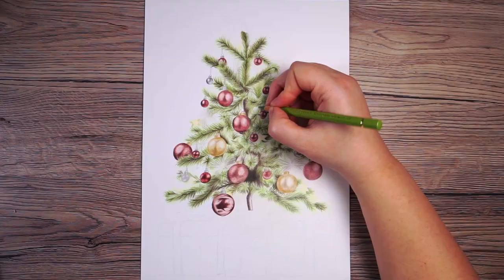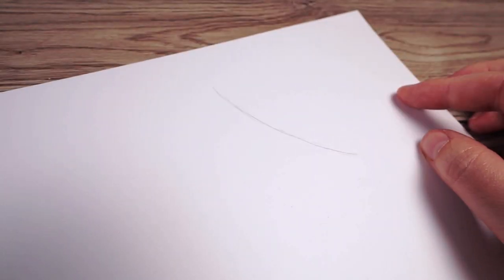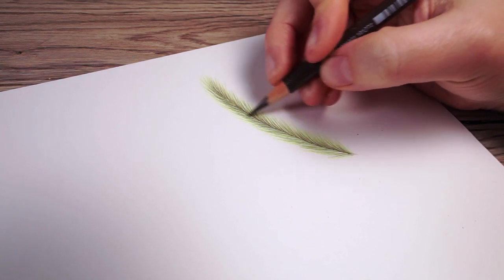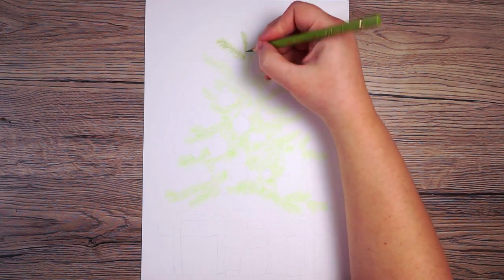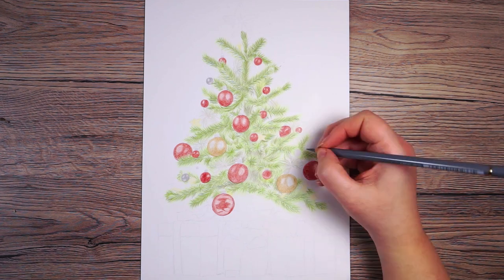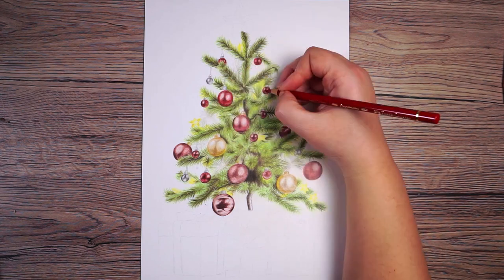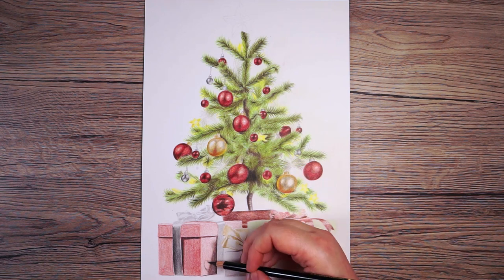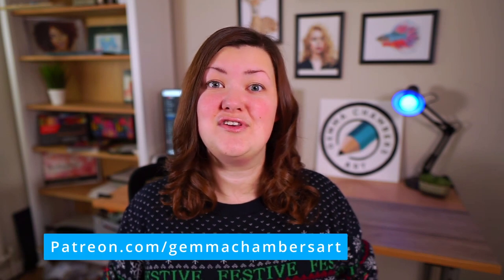The EASY Way To Draw Christmas Trees With Colour Pencils - Polychromos Tutorial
In this video I'll share with you a really simple technique you can use for drawing a Christmas tree that really brings out all the texture and little details.

Materials List

Embossing Stylus Set
Strathmore Bristol Board Paper
Derwent Pencil Extender